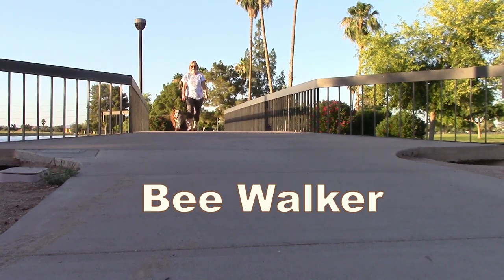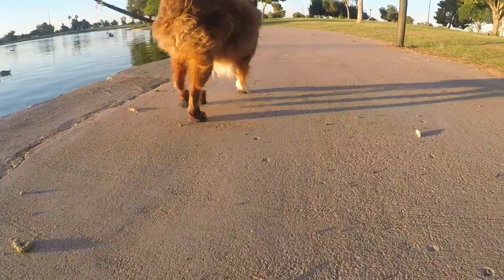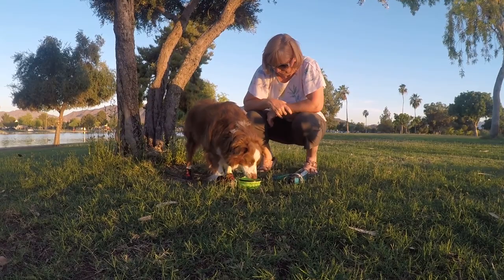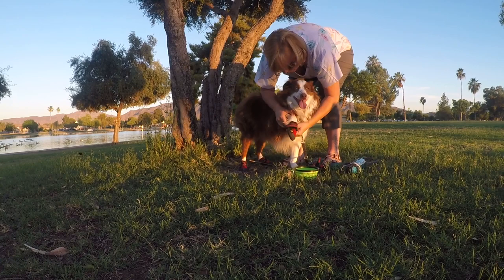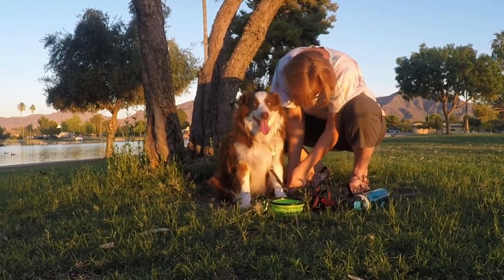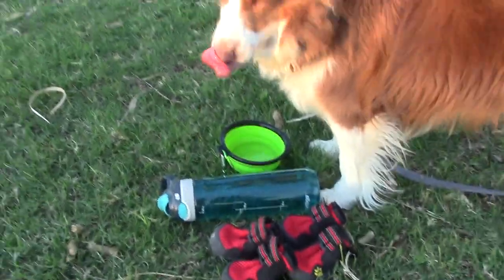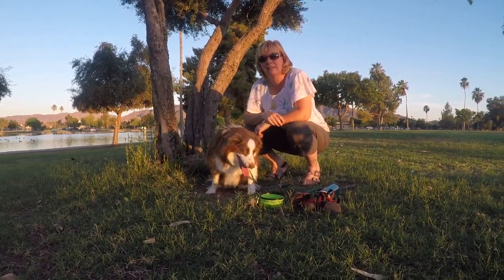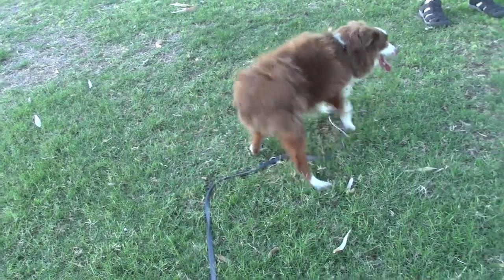Dog Boots - Important Tips for Using Them in the Summer Heat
with this short video we hope to raise awareness about using dog boots in the summer time. With extreme temperatures, the pavement and asphalt is too hot to walk your dog without using boots, but many dog owners don't realize that dog boots can also contribute to overheating. It's important to take them off and allow your dog to rest without the boots being on. Dogs use the pads of their paws to regulate their body temperature, so leaving the boots on their paws for long periods of time during hot summer months can lead to overheating!
Be sure to take off the boots whenever possible and let your dog rest without them - it's also important to use lightweight, breathable dog boots and never use waterproof dog boots in the summer time!
 Here is a link for the breathable summer boots with rubber soles you see on Apollo:

You can learn about choosing the right kind of dog boots and how to train your dog to wear them here: